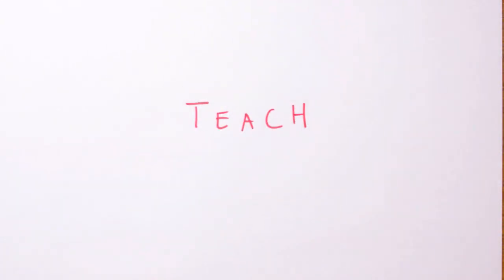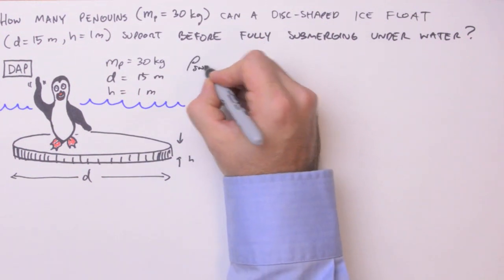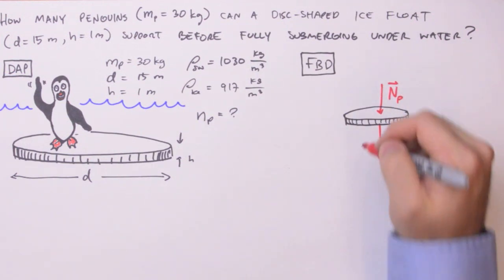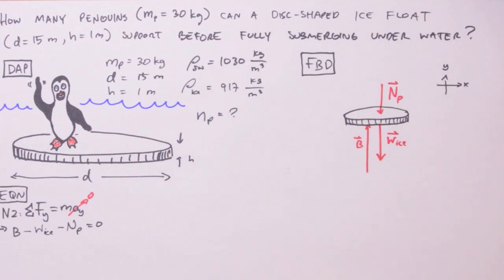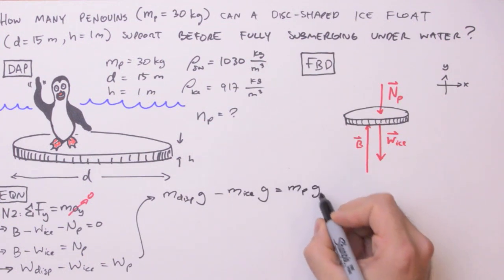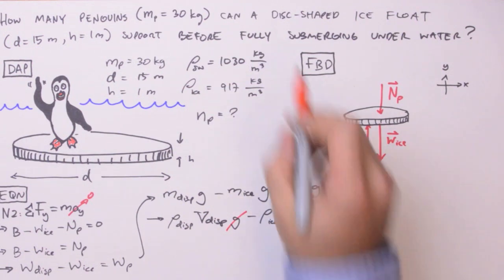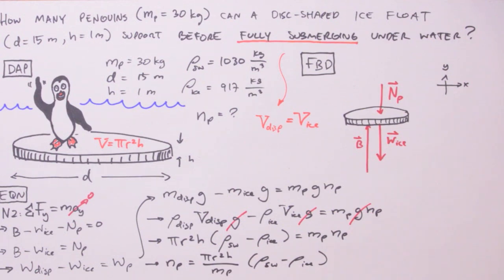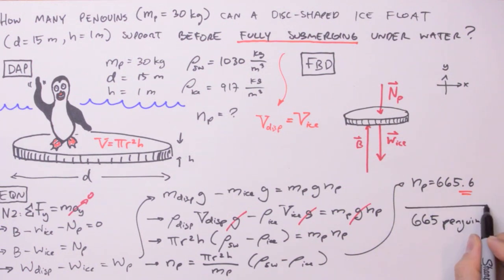How to Solve a Buoyant Force Problem - Simple Example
We use Archimedes' Principle to determine the number of penguins an ice float can dryly support.